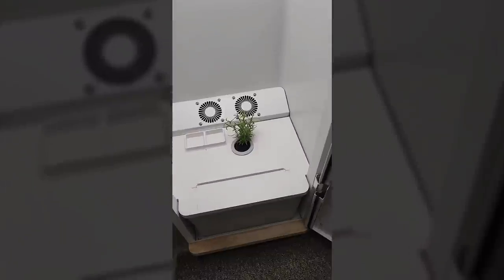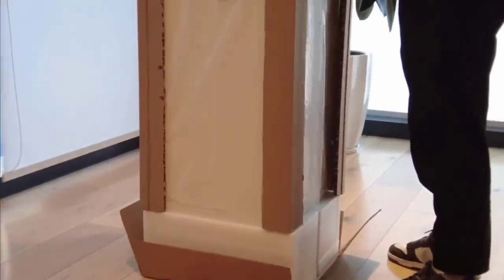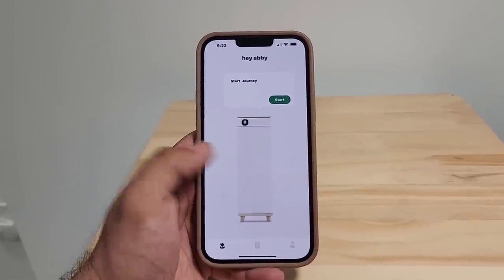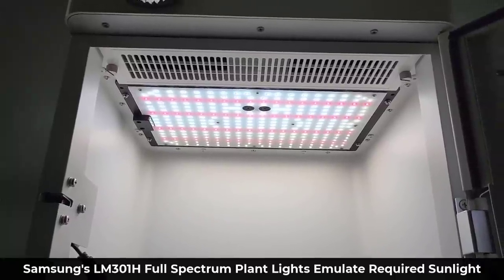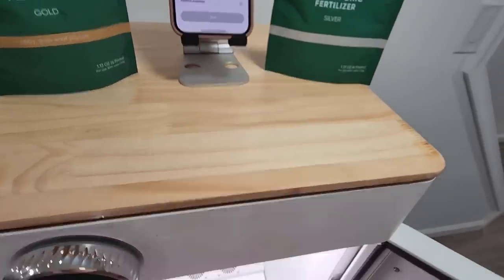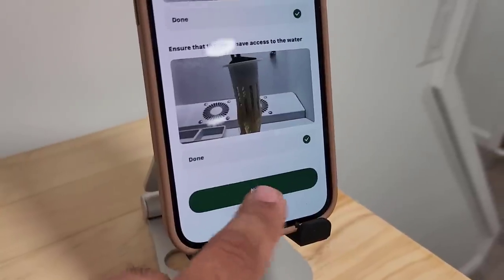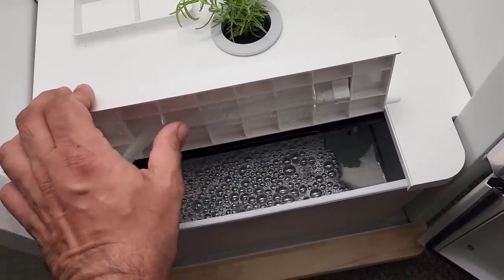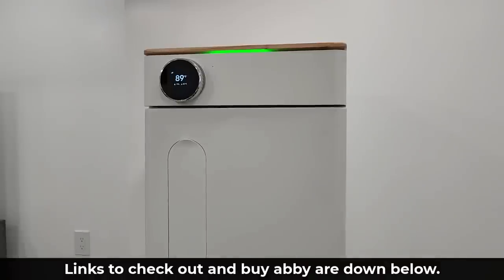Unique Device Lets You Grow Plants Indoors using Powerful Samsung LEDs that Emulate Sunlight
In today's video, we will talk about abby. abby is a climate controlled grow box that creates a small eco-system that utilizes state-of-the-art technology to simulate sunlight, monitor and regulate environmental factors, and maintain water and air circulation.

Abby is an all-in-one device that will provide sunlight using Samsung's best-in-class led lighting system, water and airflow, which is what is needed to grow a plant. You can grow weed, oranges, tomatoes or anything. No soil is needed. Truly magic.

Companies can send product to the following address:

Attn: SAKITECH
135 S Springfield Rd. Unit 681